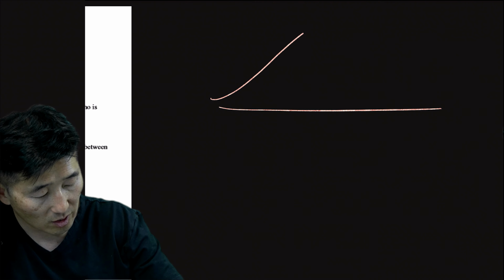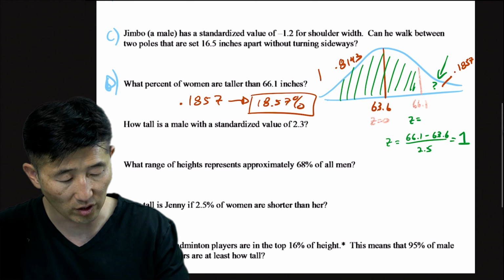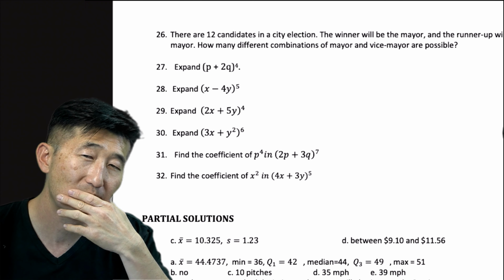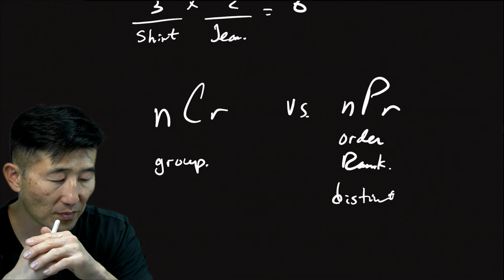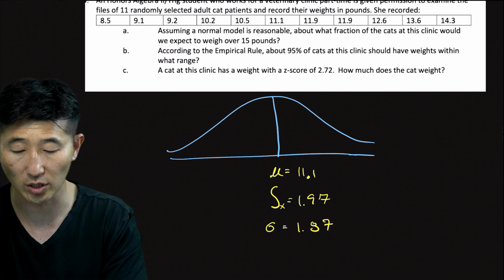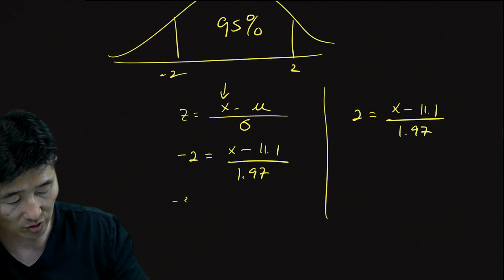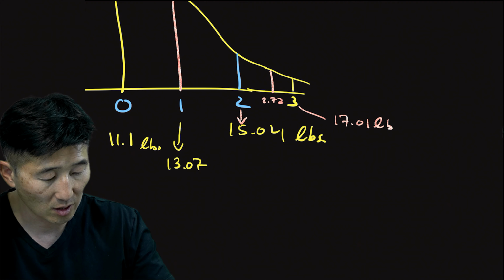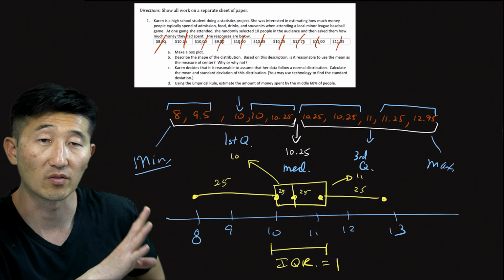Hw 4 #8 and 9 and Unit 9 review - #32, 22, 4, 1